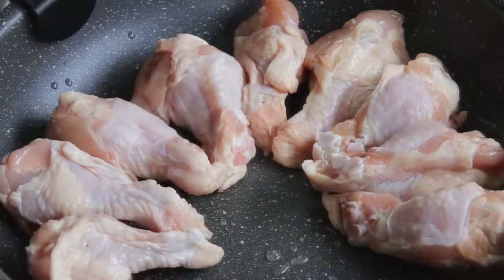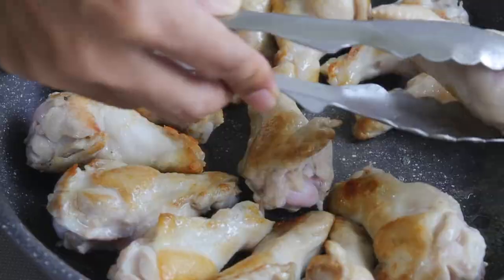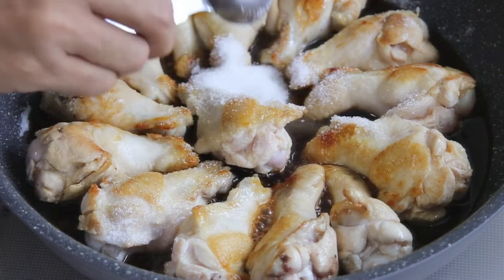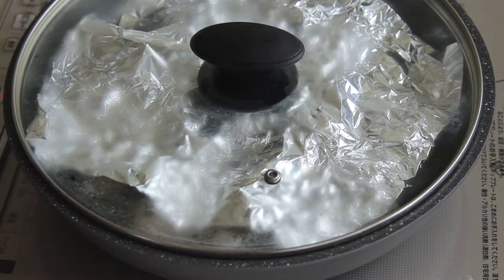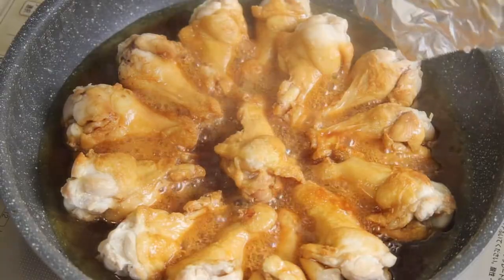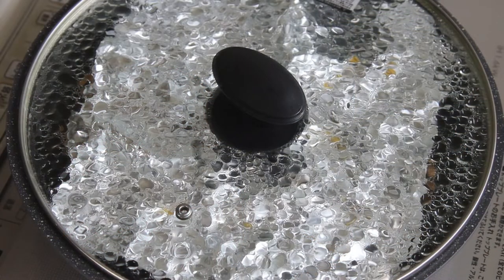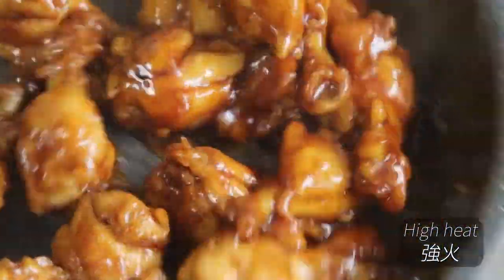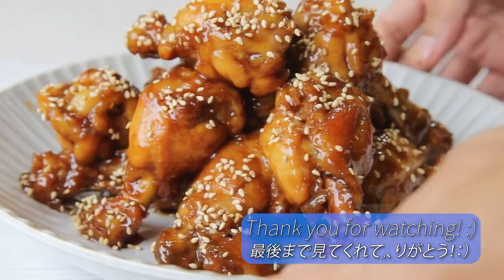Chicken Wing Stick Recipe | Delicious Japanese Food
Recipe for 3~4 peoples:
16 Chicken wing stick
60 ml Sake
60 ml Soy sauce
50 ml Vinegar
3 tbsp. Sugar
50 ml Mirin
Sesame